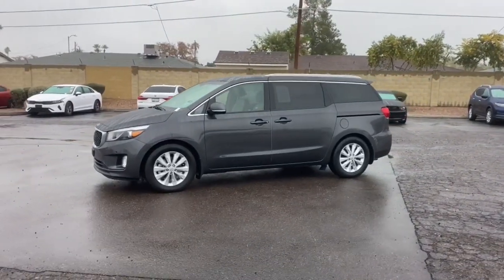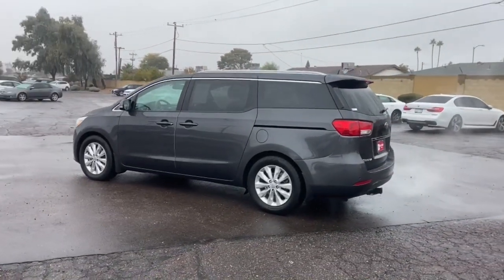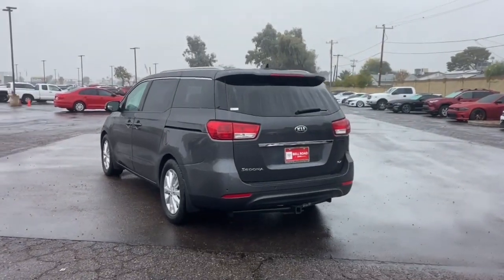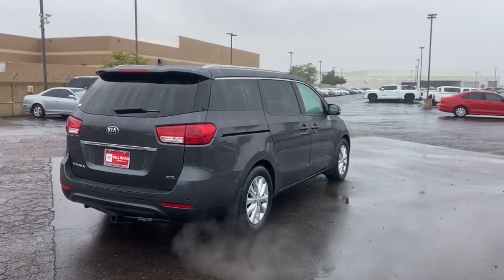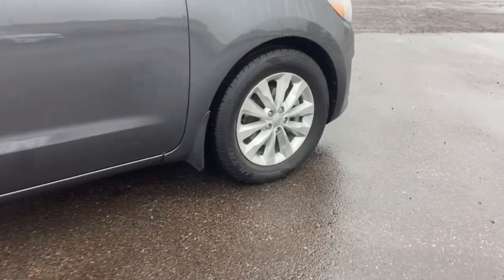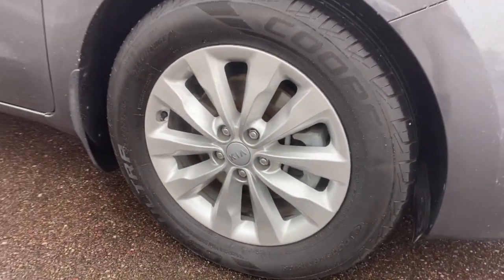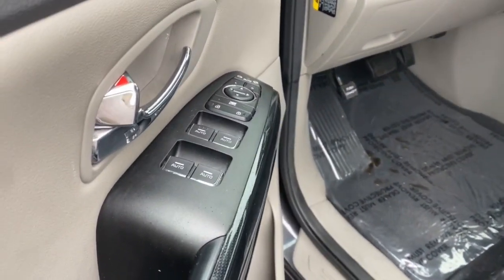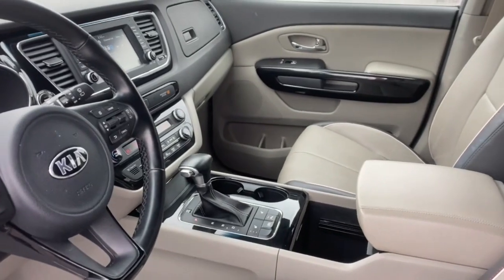2018 Kia Sedona Phoenix, Glendale, Peoria, Sun City, Surprise, AZ J6389160P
GRAPHITE Used 2018 Kia Sedona EX FWD available in Phoenix, Arizona at Bell Road Toyota. Servicing the Glendale, Peoria, Sun City, and Surprise, AZ area.

Platinum Graphite 2018 Kia Sedona EX FWD 6-Speed Automatic with Sportmatic 3.3L V6 DGIOdometer is 1583 miles below market average!Awards:* 2018 KBB.com 10 Most Affordable 3-Row VehiclesPrice does not include dealer installed accessories, tax, title, license, or $529 dealer doc fee. Please call for availability.